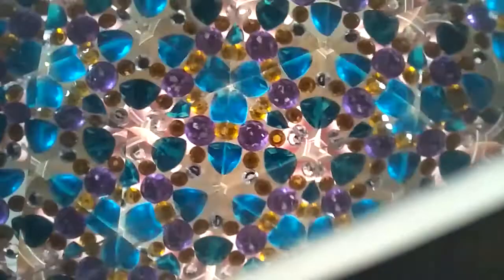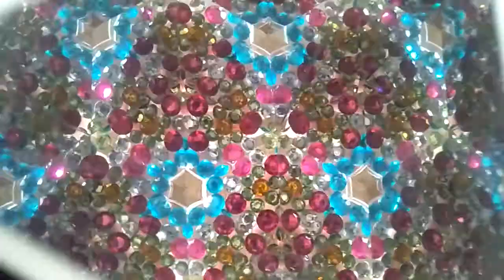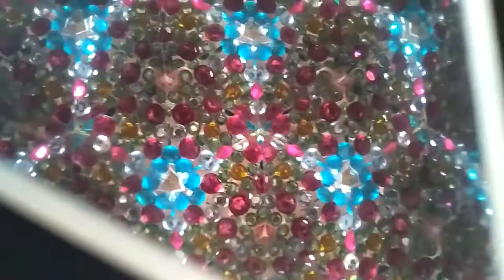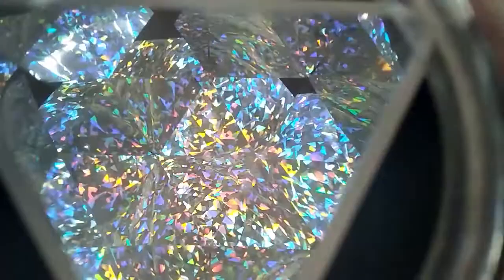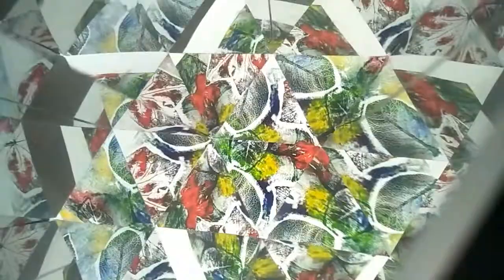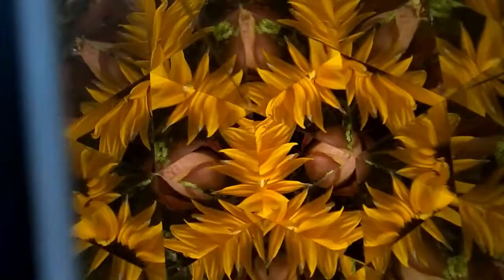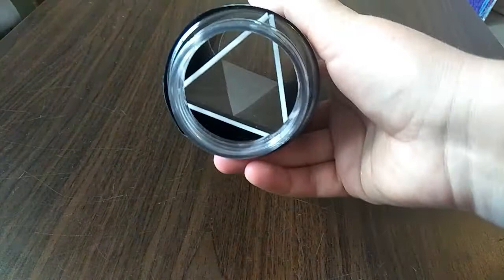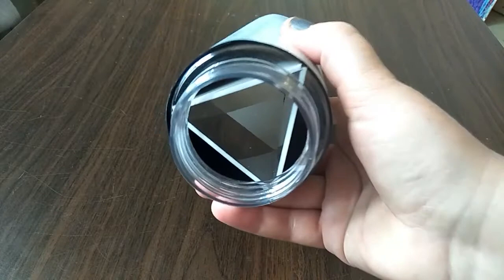DIY Kaleidoscope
The patterns are endless with this DIY Kaleidoscope!

Channel art: Joe Burton.